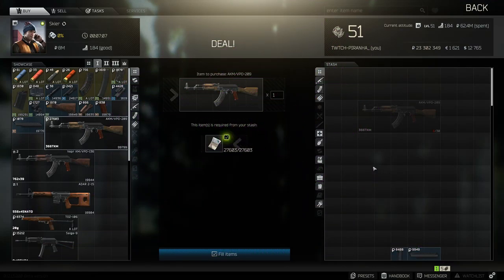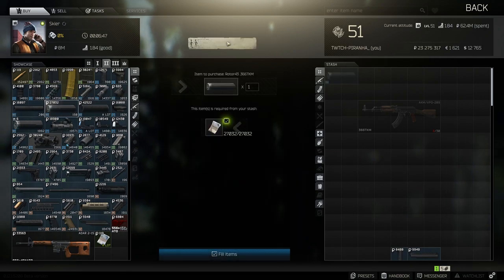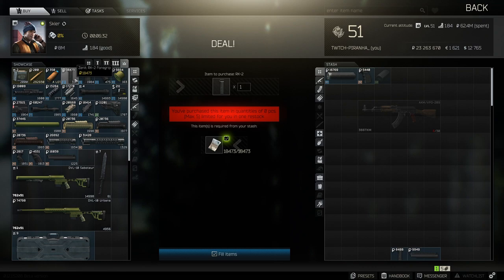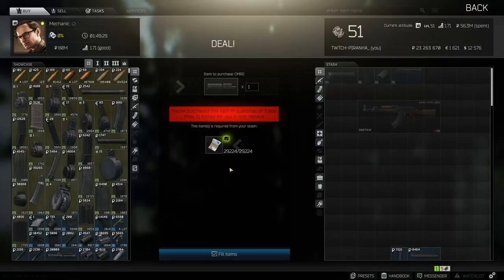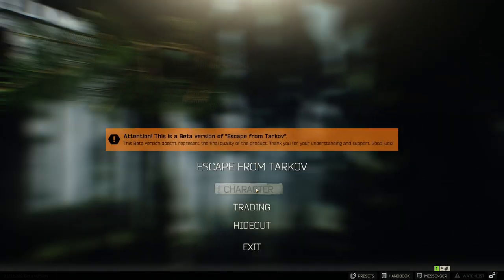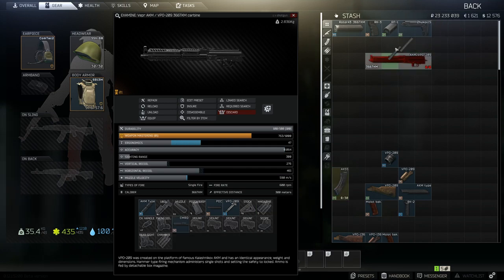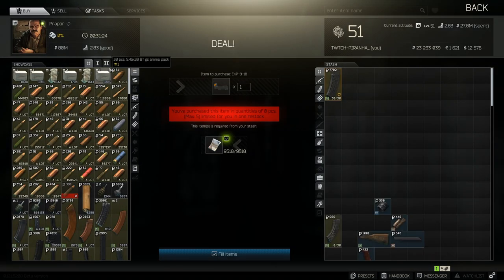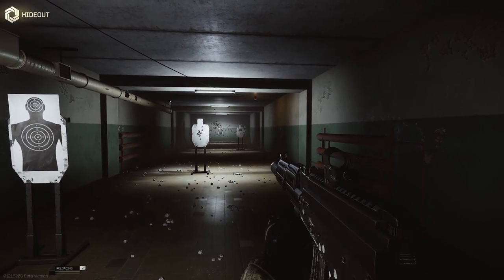Lowest Recoil Vepr 209 .366tkm - Modding Guide - Escape From Tarkov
🔵🟣⚫ Gunbuild Guide Details:

This is a guide for the Lowest Recoil Vepr 209 .366tkm in Escape From Tarkov

Vepr 209 .366tkm Build;
*Rotor 43 .366TKM muzzle brake
*Zenit RK-3 AK pistol grip
*Zenit RP-1 charge handle for AK
*Zenit RK-2 Foregrip
*Fab Defence PDC dust cover for AK-74
*Zhukov-S for AK
*Strike industries keymod 6 inch guide
*VLTOR CMRD Keymod handguard for AK

*Cobra EKP-8-18 reflex sight

🔵🟣⚫ Stream Schedule:
Streams everyday starting at 8AM GMT

🔵🟣⚫ Video Details:
00:00 - Lowest Recoil Vepr 209 .366tkm Info